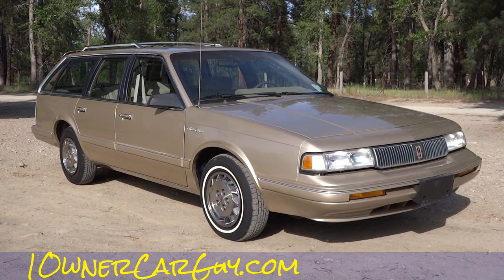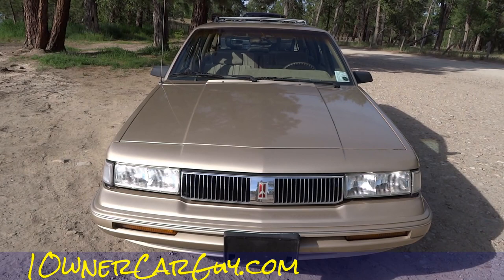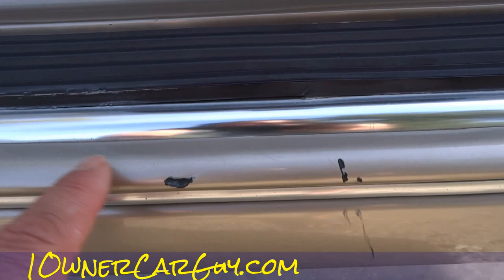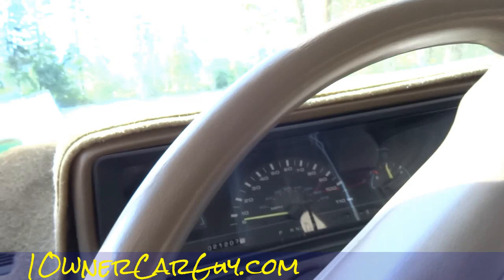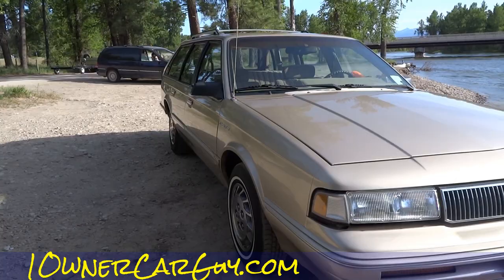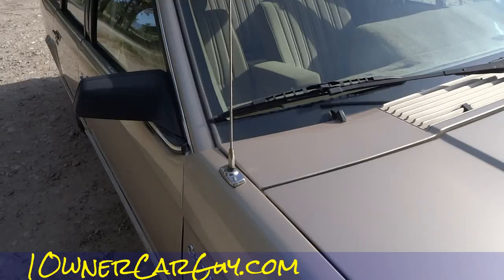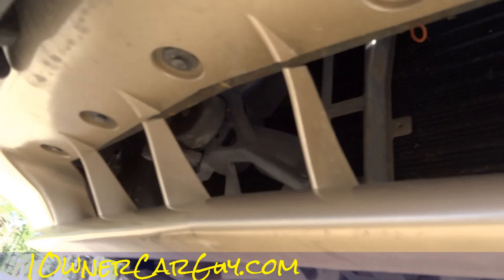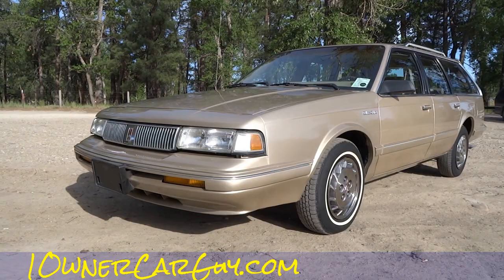94 Oldsmobile Station Wagon Cutlass Ciera Exterior #1 Buick Twin Break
94 Oldsmobile Cutlass Ciera Wagon Outside Walkaround Part 1 Exterior walk around of a 1 owner 94 Olds Cutlass Ciera Wagon. Super Clean inside and out. Make sure and check out the next 2 videos of the beautiful car.

Cheers

1 Owner Car Guy   (Nathan Wratislaw)